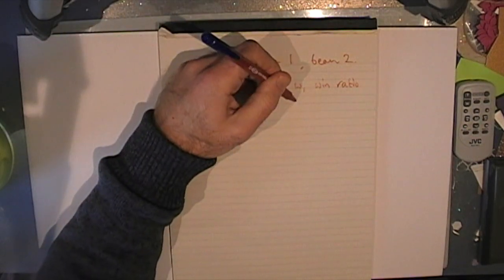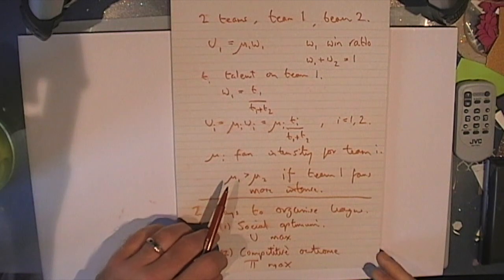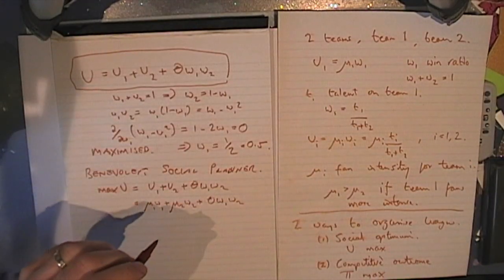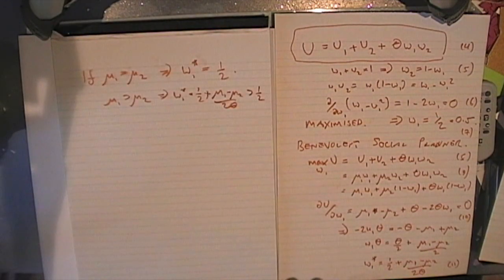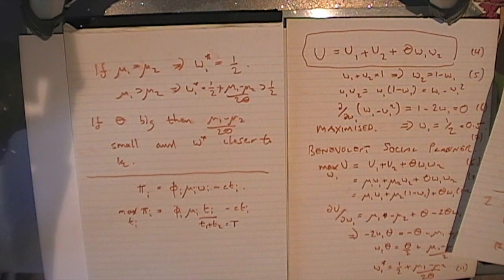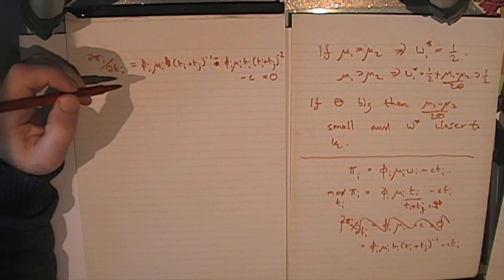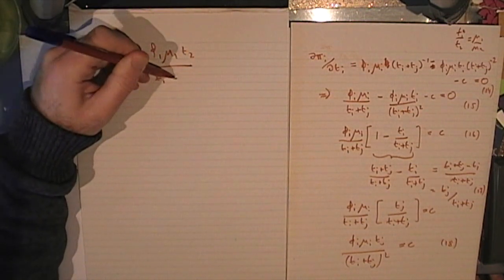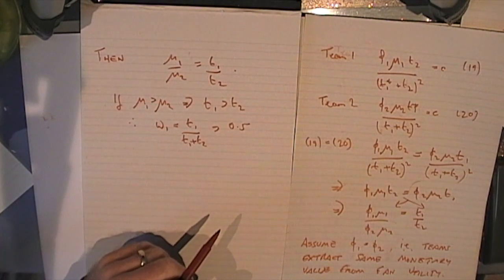Economics of Sport Cancelled Class Material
This video goes through the maths for the model of a sports league presented by Szymanski's 2001 paper on competitive balance that uses FA Cup and Football League matches to consider the impact of balance on attendances.

Models like this will form part of the course, and hence be examinable. Please take the time to understand the ideas behind the maths, and the derivations involved.